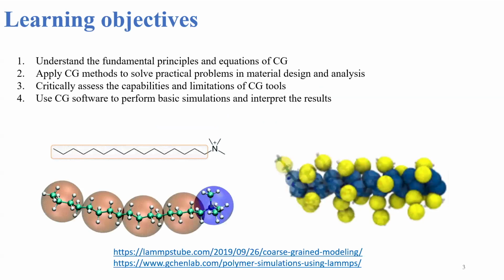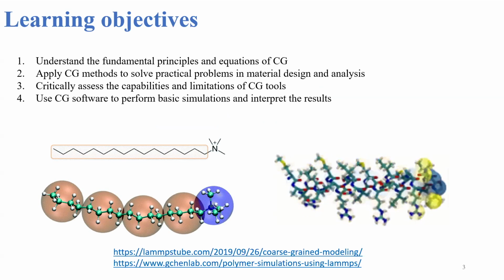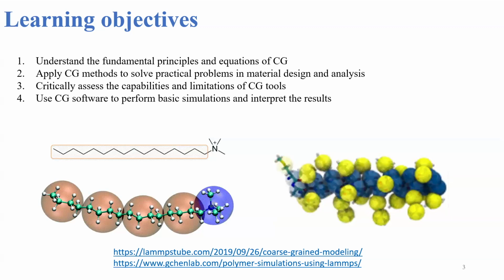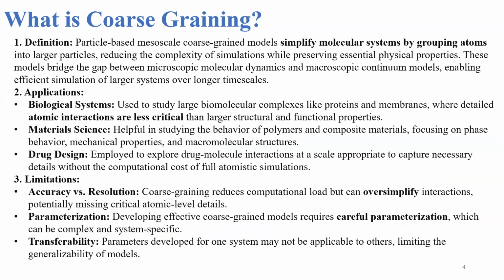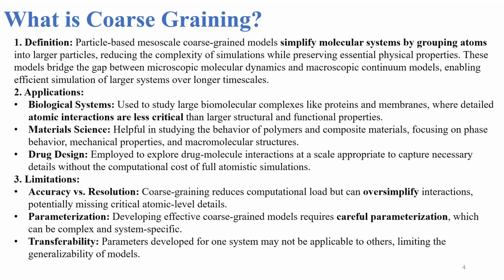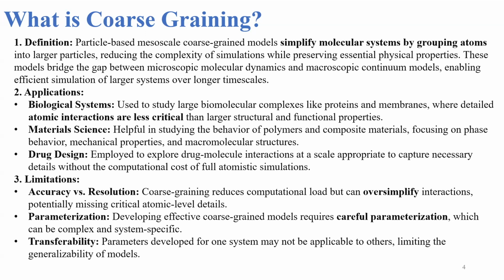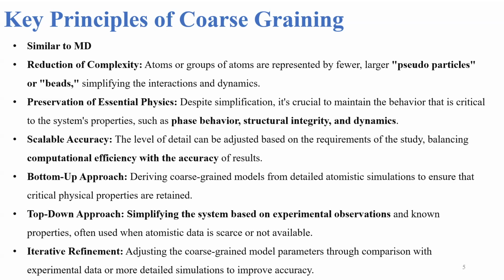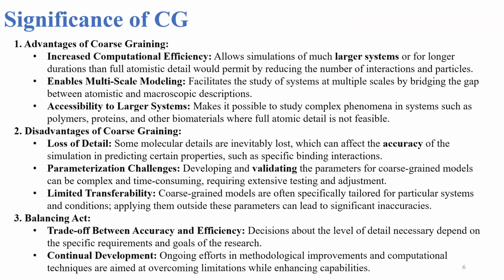Module 4.1: Introduction to Coarse Graining